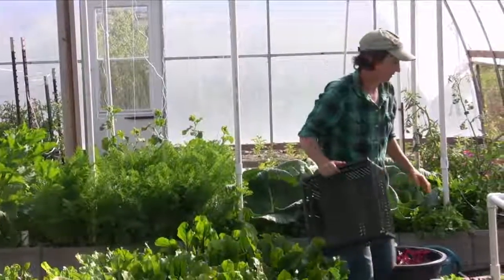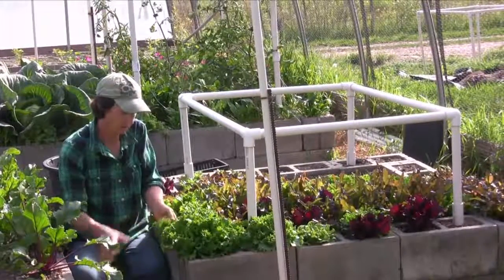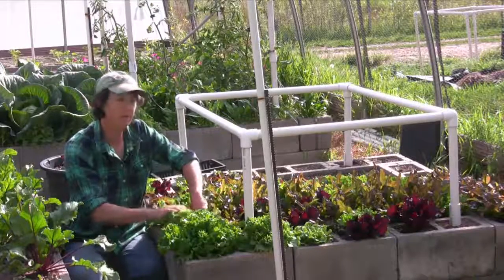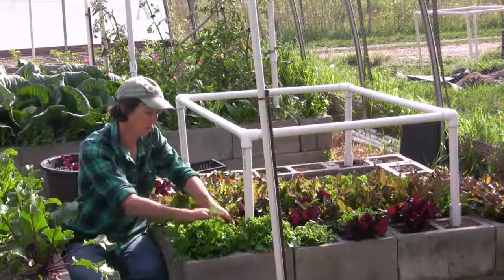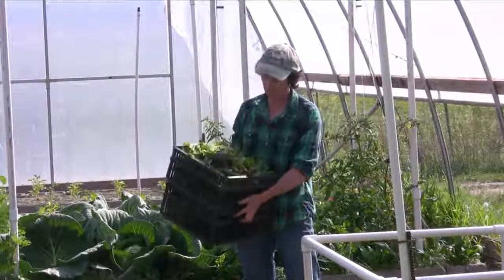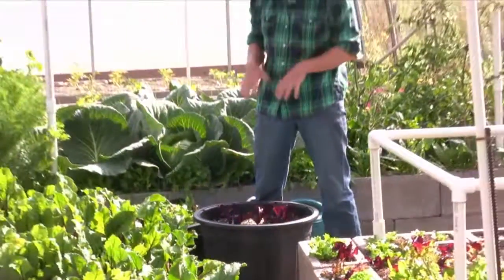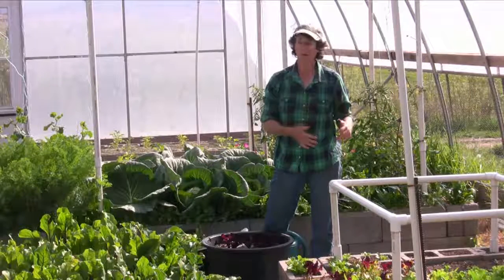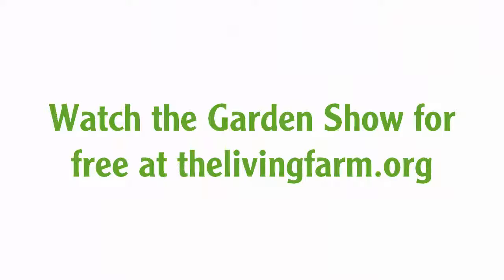Caring for the Lettuce Patch in the Summer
How do you make sure that you have big harvests of lettuce that aren't devoured by pests or made bitter by the heat? This video is a great way to keep your garden patch healthy.
For more High Performance Gardening tips, watch the garden show